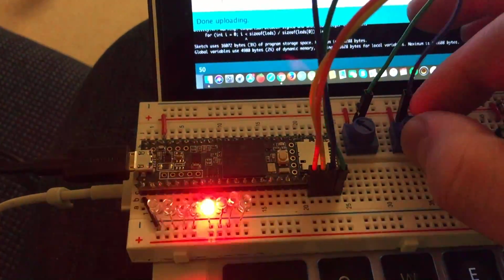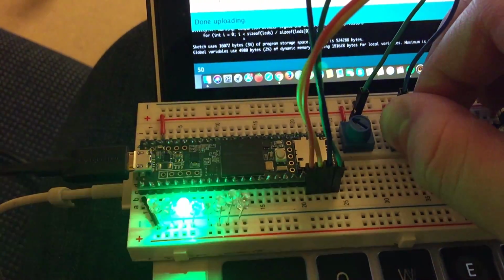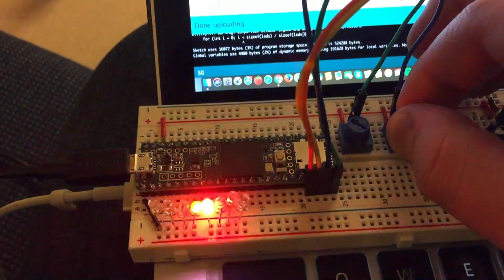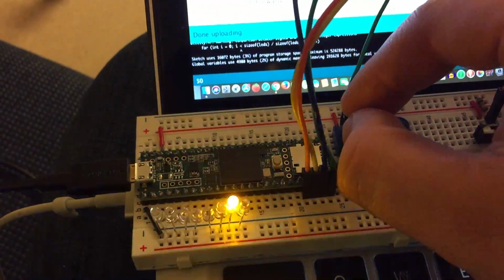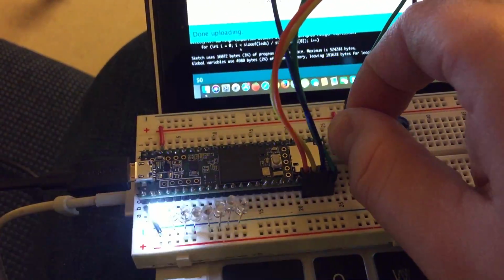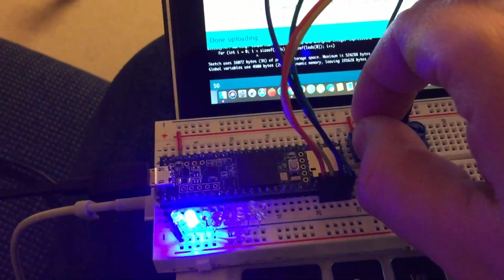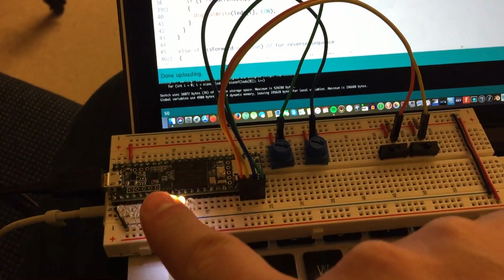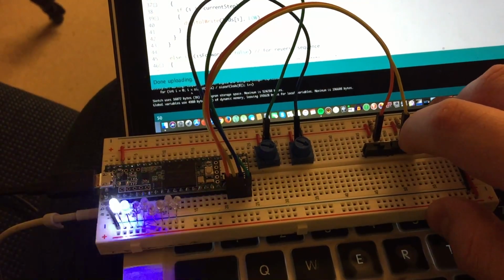Digital Electronics Lecture 2018 - Assignment for Week 5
A variable 8-step sequencer, running via a Teensy.